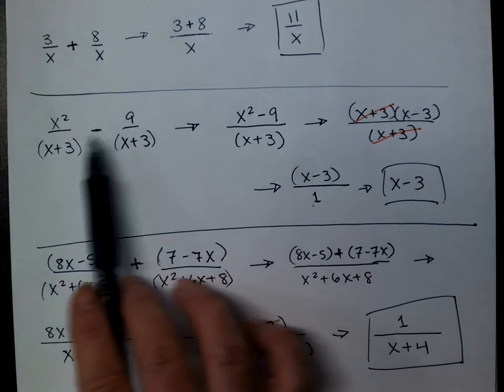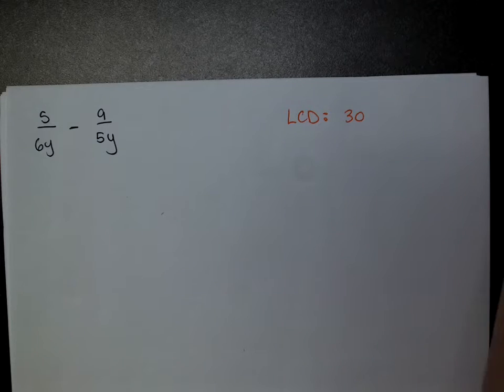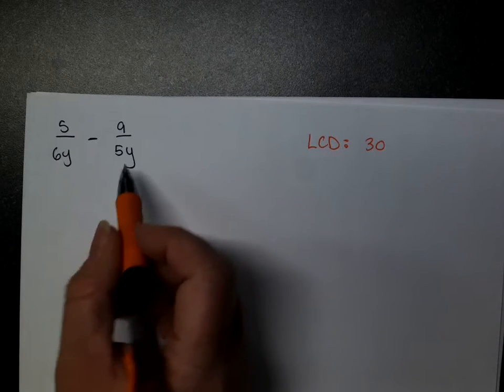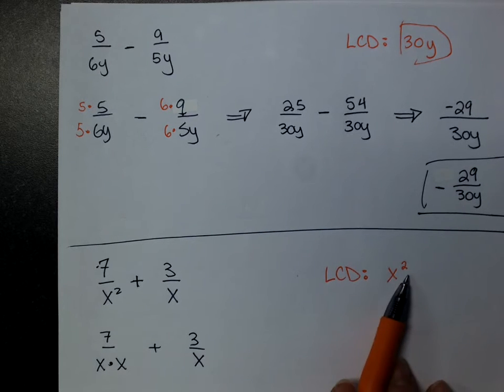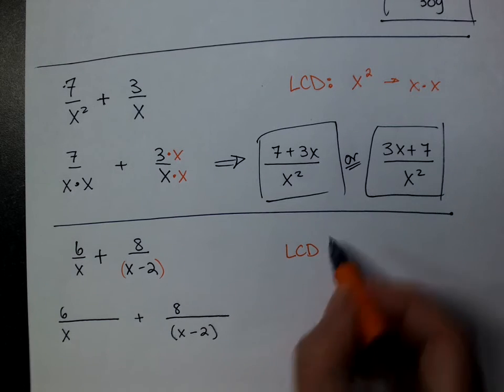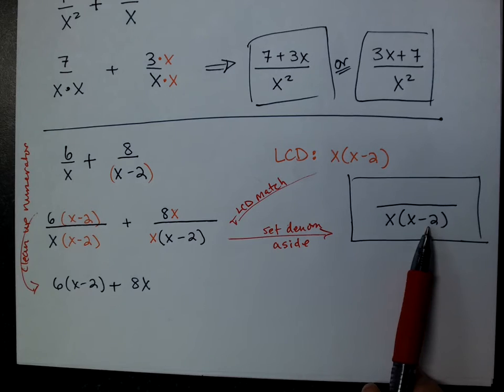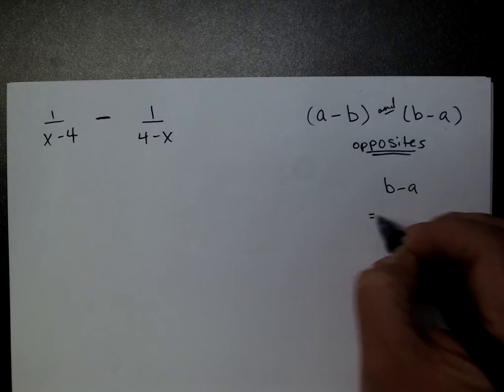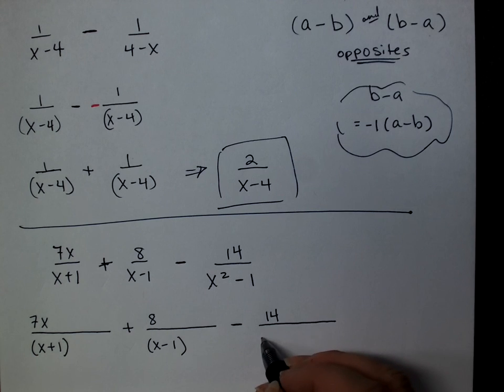MATH0310 Sec 10.2-10.3 - Part 2